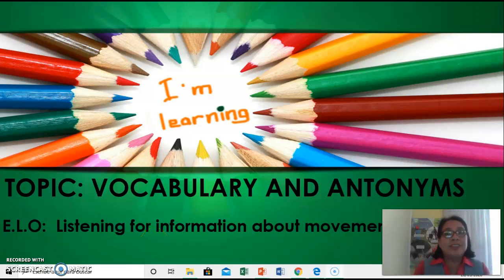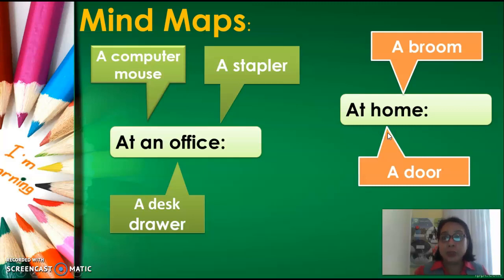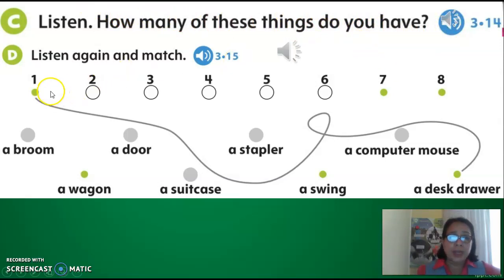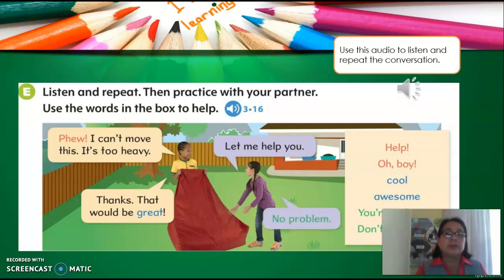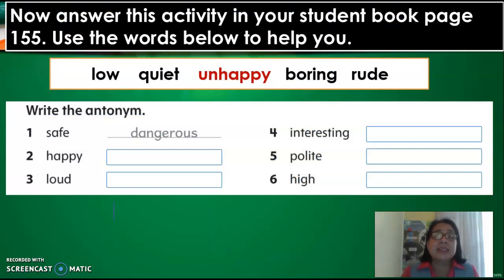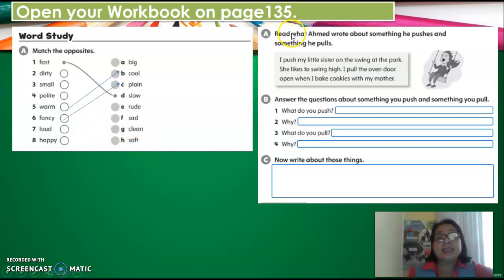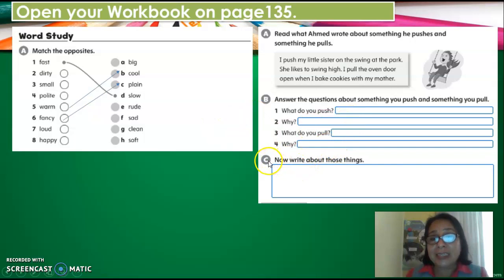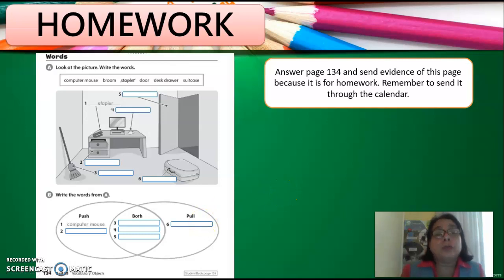VOCABULARY AND ANTONYMS LESSON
STUDENTS WILL LEARN ABOUT NEW WORDS AND ANTONYMS.